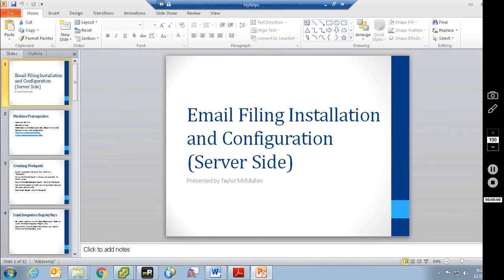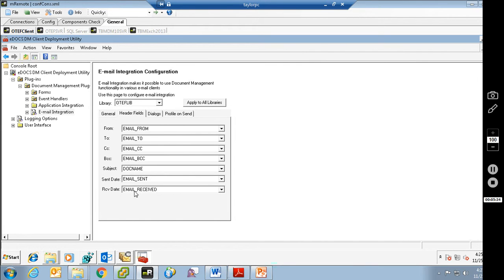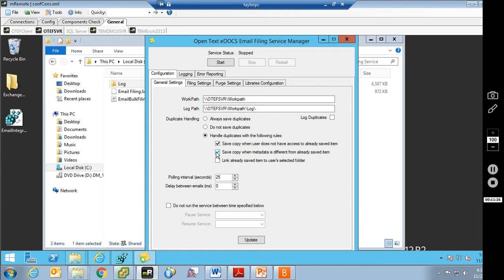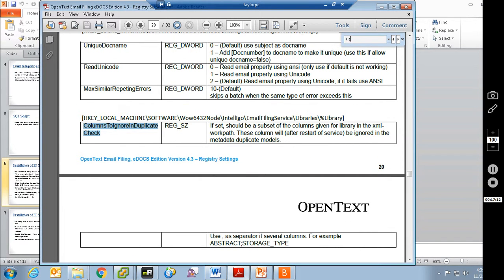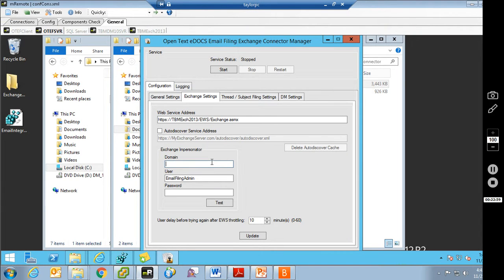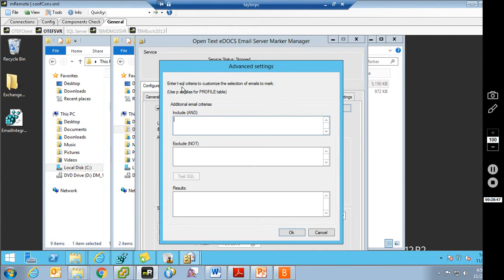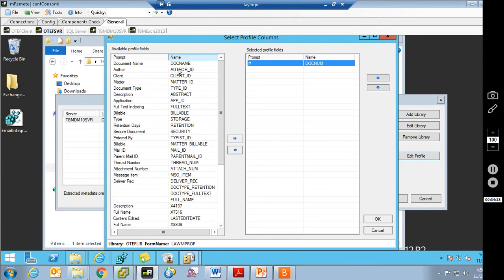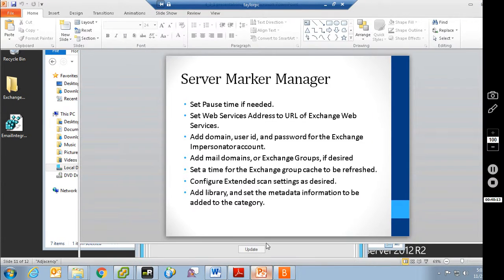eDOCS DM Training - Email Filing (Server)